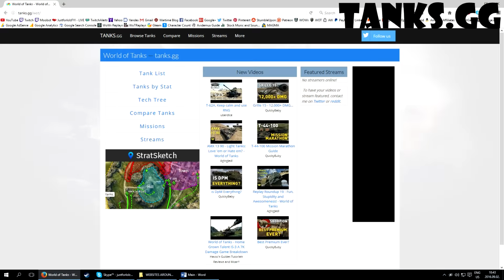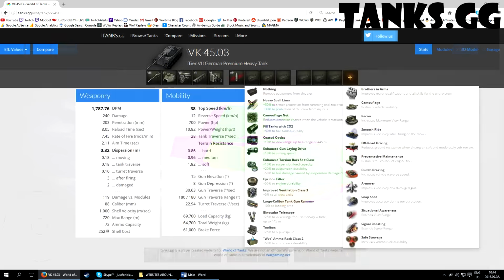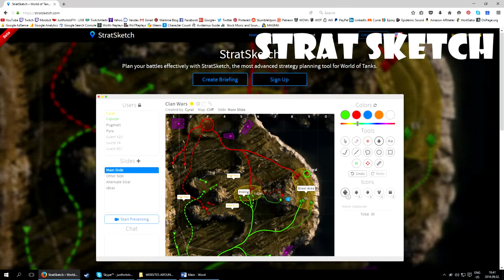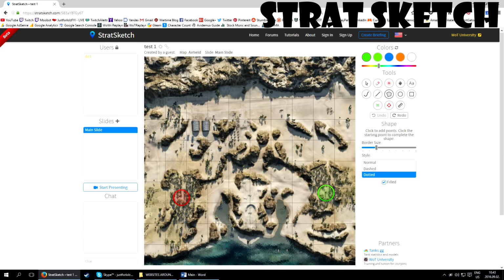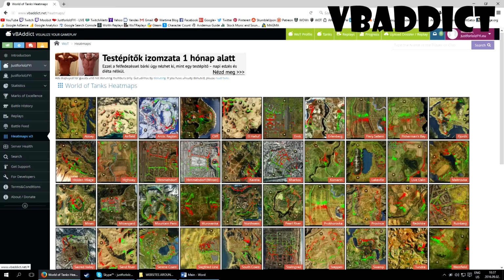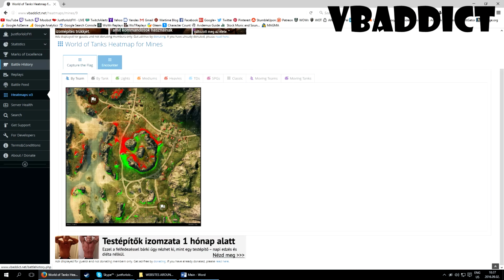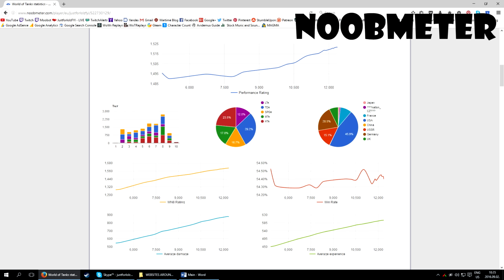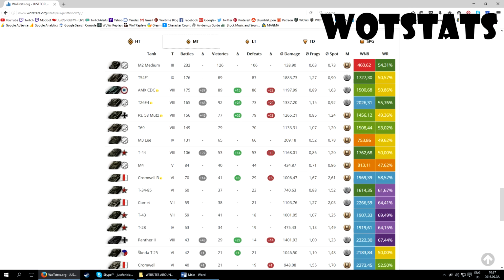World of Tanks - EXTRA CONTENT! [Useful Websites]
Useful and entertaining websites for when you need a bit more World of Tanks after actually playing it! All personal recommendations - what's YOUR favorite?